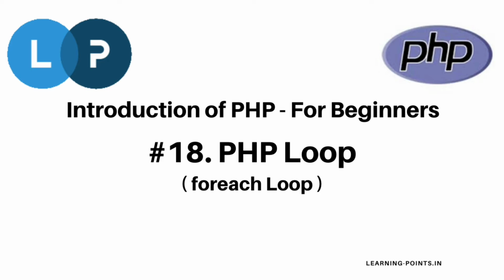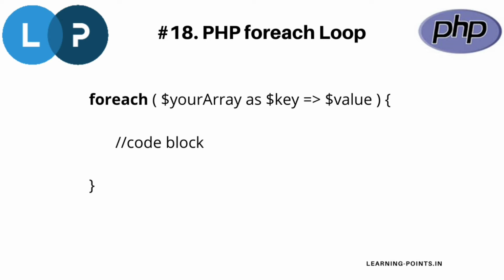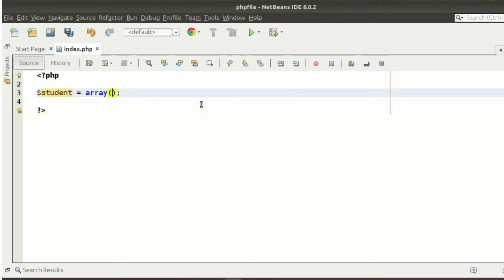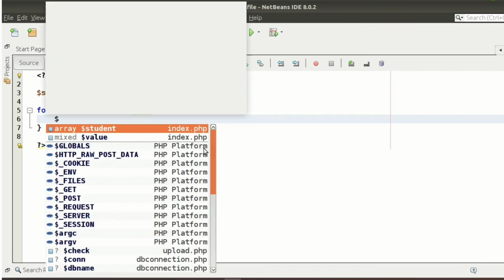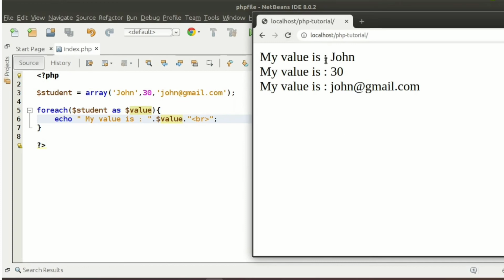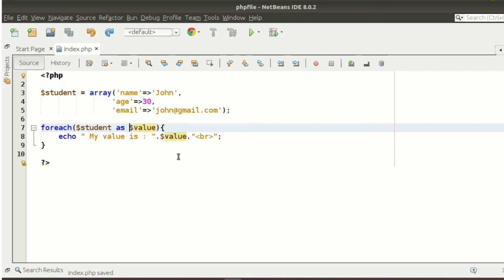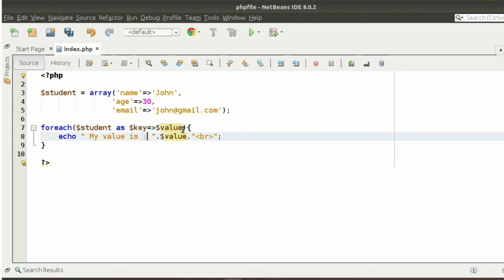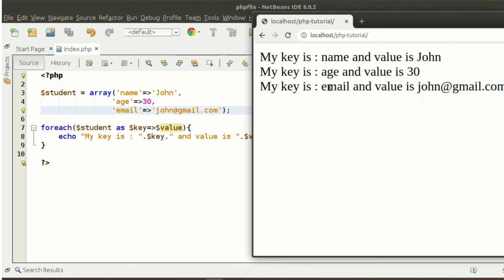PHP foreach loop with basic structure and example | PHP Tutorial | Learn PHP Programming